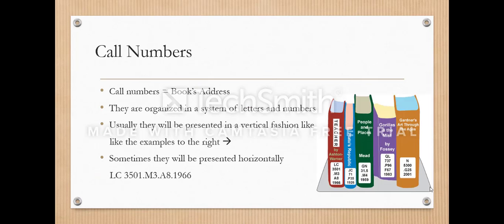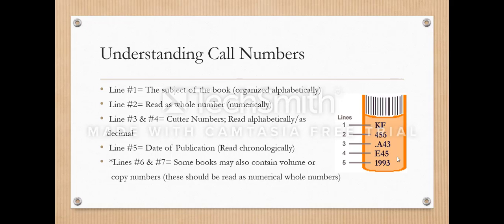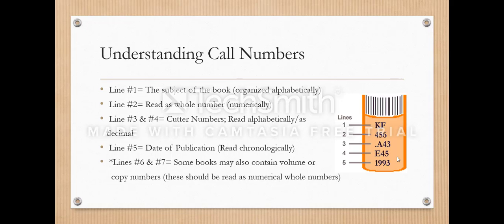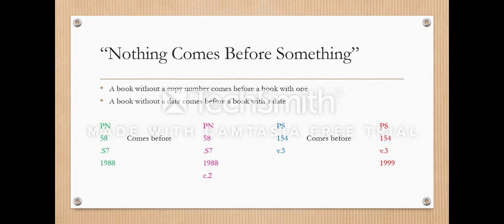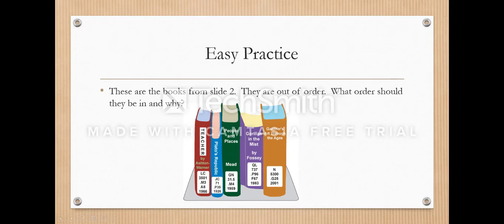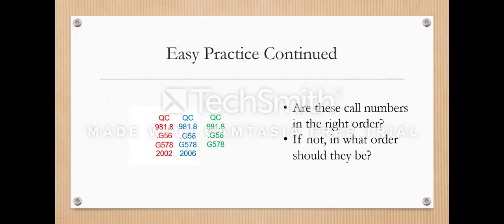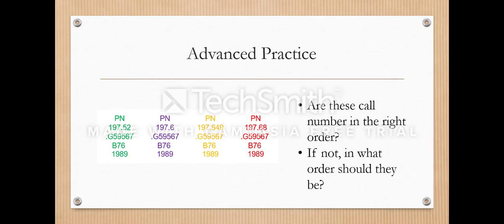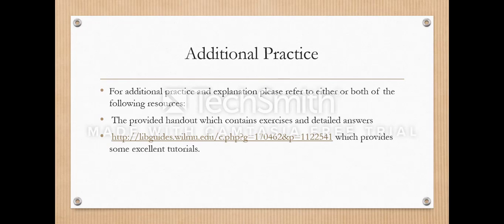Understanding the LCC System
This video is meant to aid in the understand of the Library of Congress Classification System